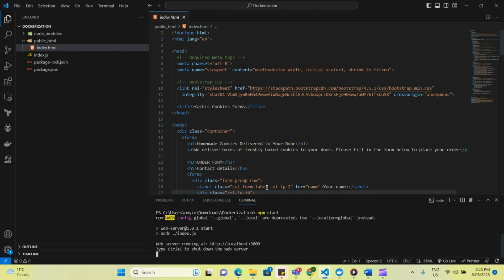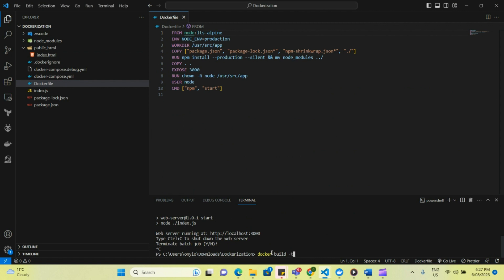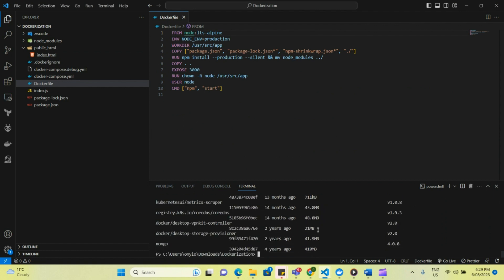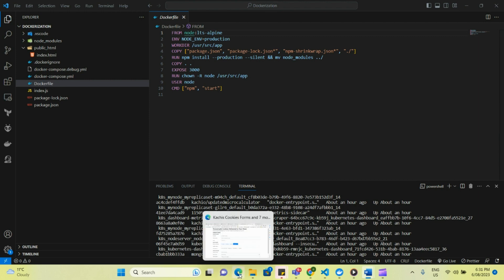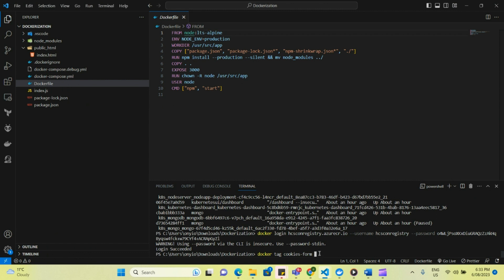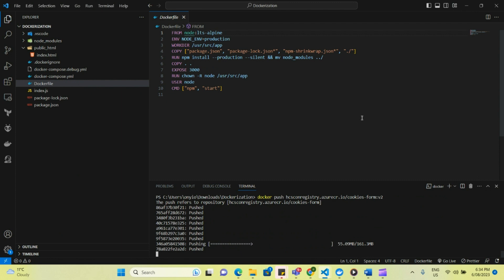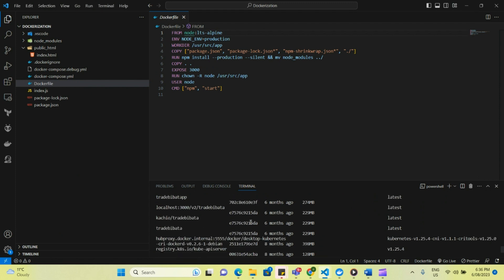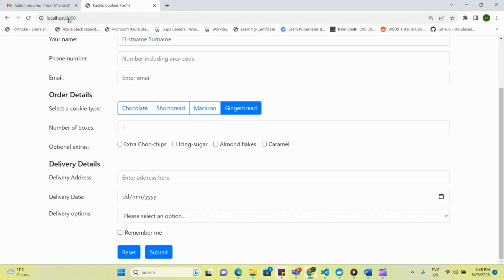Build and Push Docker Image to Azure Container Registry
This instructional video by Harpy Cloud Solutions guides you on how to dockerize a node.js project, push the image to Azure Container registry, and run a website from the image pushed to Azure.